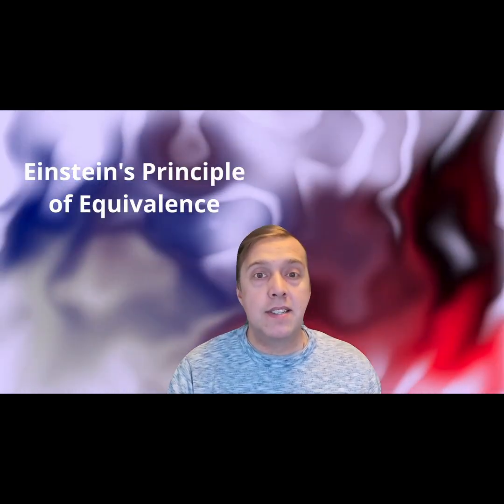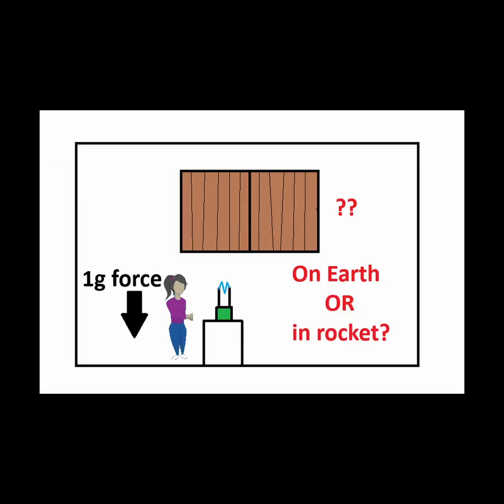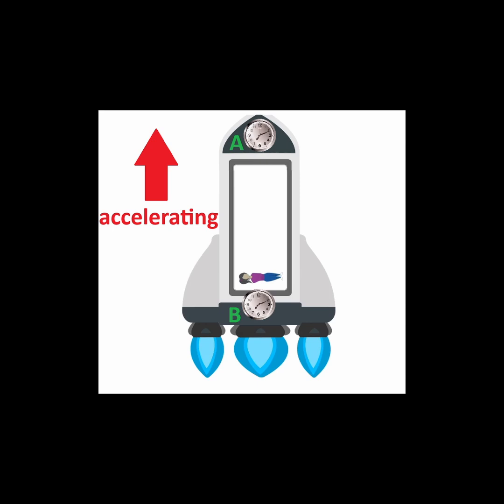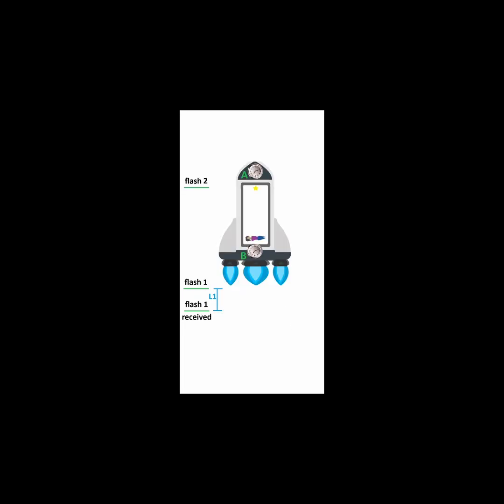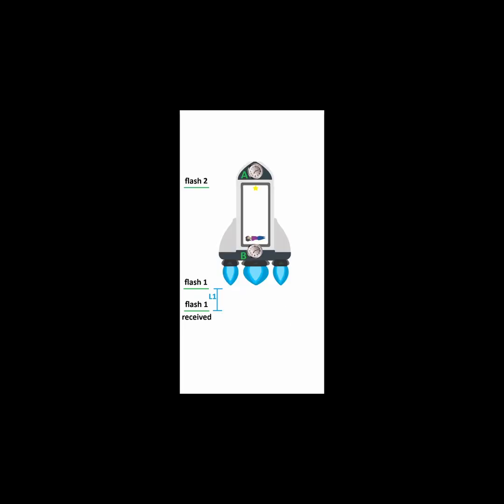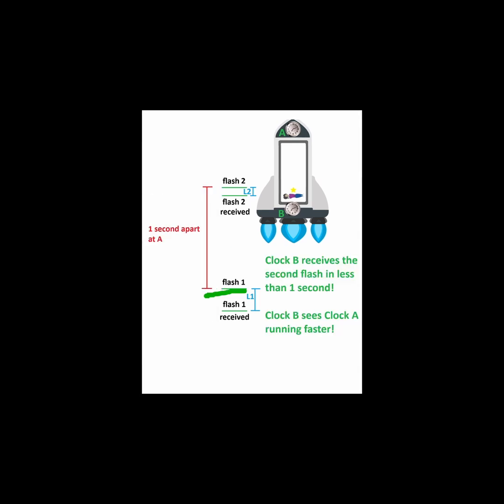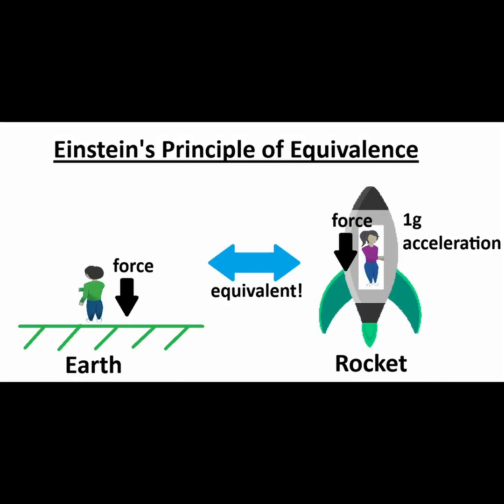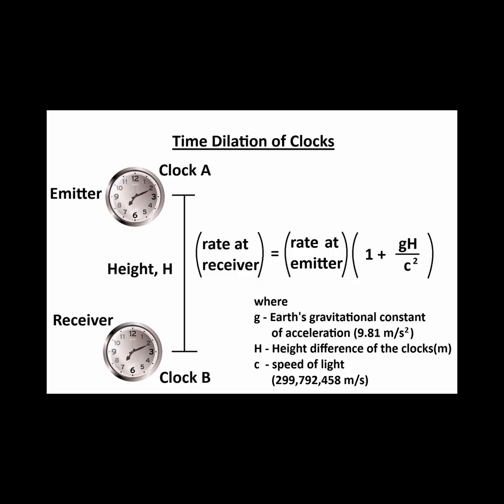Curved Spacetime and Time Dilation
We don’t live in just a three dimensional space. In fact, we live in a four dimensional spacetime, where space and time are intermingled together. If spacetime is distorted, we’d expect both space and time to experience effects, and they do!

To understand how time is influenced by spacetime curvature, we first have to understand Einstein’s Principle of Equivalence. This states that a uniform, gravitational field is exactly equivalent to a system with constant acceleration. This means that if you were in a room without windows, experiencing a typical 1g force of gravity like on Earth, there’d be no way to tell if you were actually at rest, on the Earth, or if you were inside a rocket ship that is accelerating at a rate to produce 1g of force.

Imagine you’re on a rocket ship that is accelerating as it moves. The rocket ship has two identical clocks, one at the head, called clock A, and the other at the tail, called clock B. Strangely, clock A will run faster than clock B. Recall that Einstein’s Principle of Equivalence says that this effect would also be exactly the same in a gravitational field. If you put two clocks on Earth, clock A high above clock B, then again, clock A runs faster than clock B!